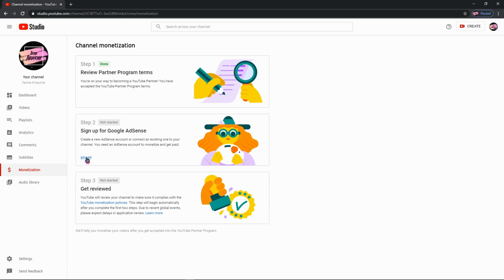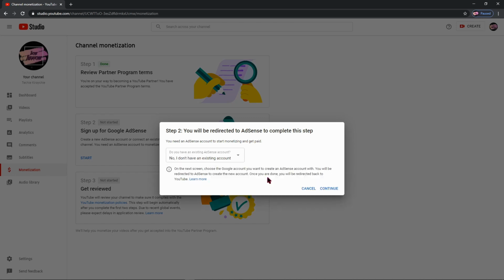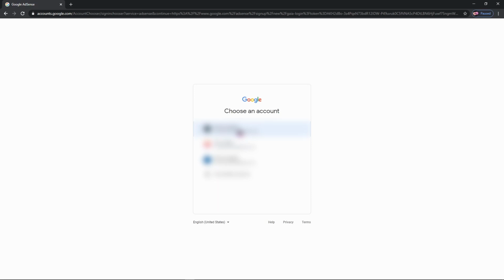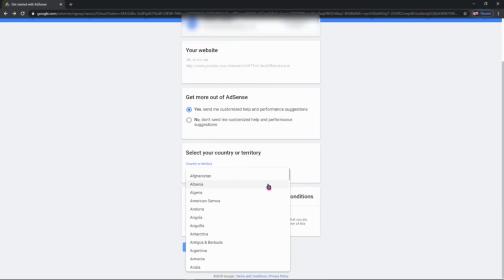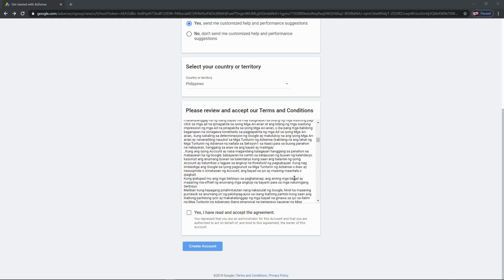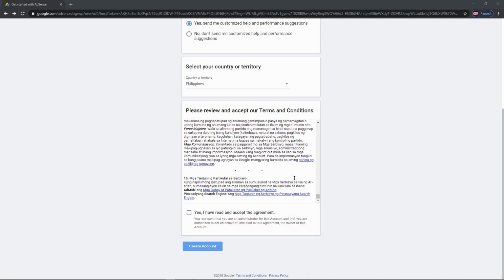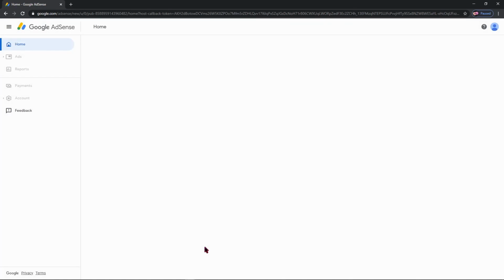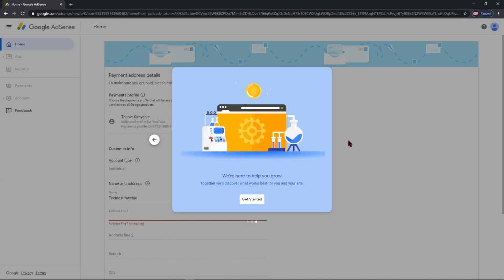How to monetize your YouTube Channel - Step by step YouTube Monetization application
In this quick video tutorial, I'll show you step by step how to apply for YouTube Monetization once you've completed YouTube requirements which are 1000 subscribers and 4000 public watch hours.

Become a channel member for exclusive features!